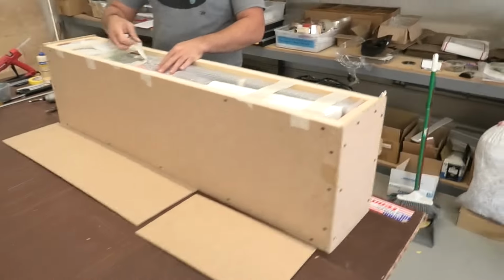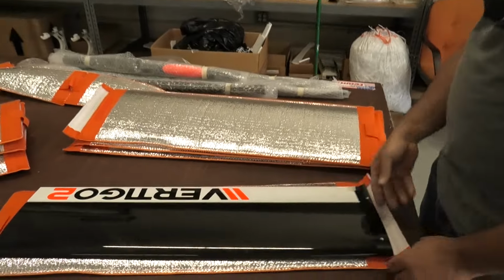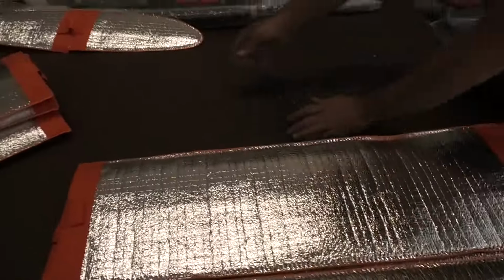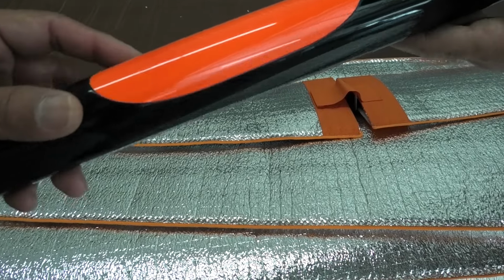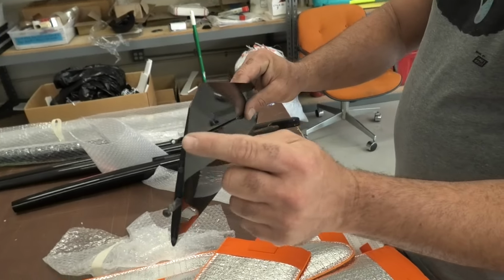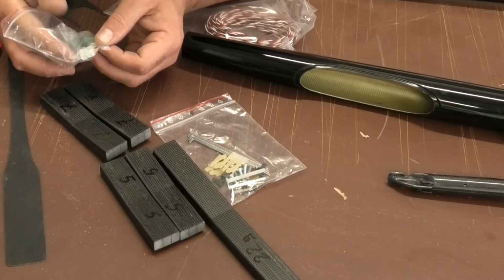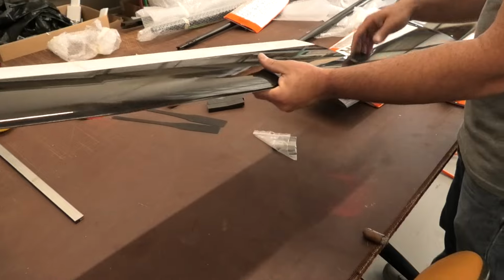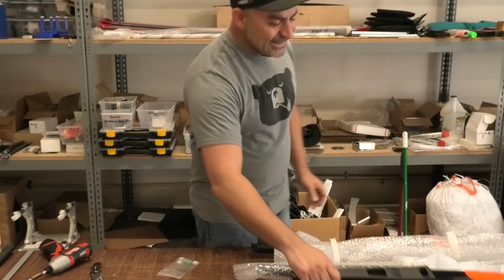GCM Vertigo 2 F5J RC Glider "un-crating", Plus Polish McDonalds.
Let's take a look at the Vertigo 2 F5J model from GCM in Poland! This is a 4 meter wing span radio control competition glider. All composite with solid core flying surfaces.

Plus thoughts on McDonald's in Poland! hahaha

"The GCM Vertigo 2 is an evolution of the original design. The goals of designing the new model were to increase penetration, increase stability in thermal turns and to make the model more transportable. These goals have largely been achieved. The model features a four piece wing design and six wing servos. There is a slight polyhedral break on the tip panels. The new six servo wing allows for extreme fine tuning of camber settings and aileron throws. As well the middle ailerons can be brought down as flaps for very slow and precise landing approaches."